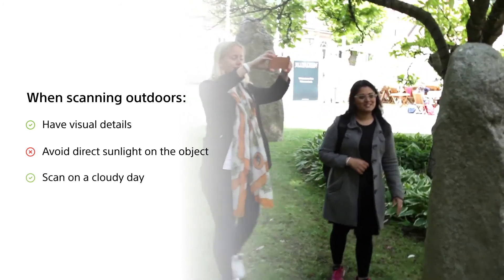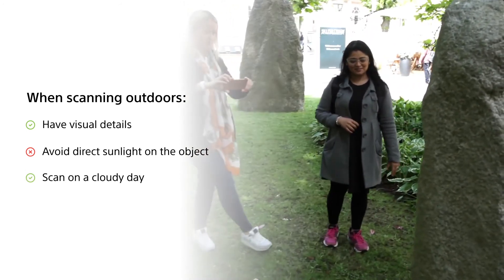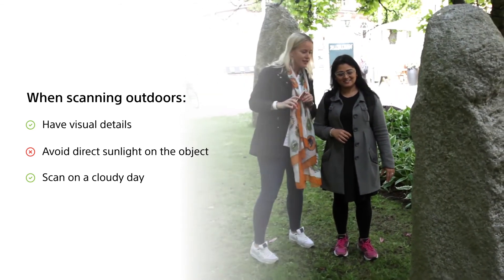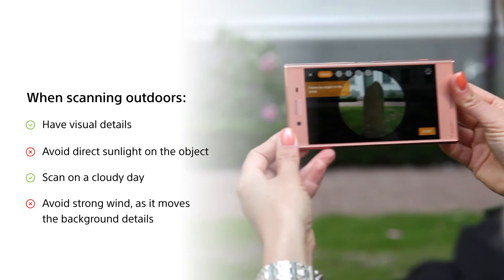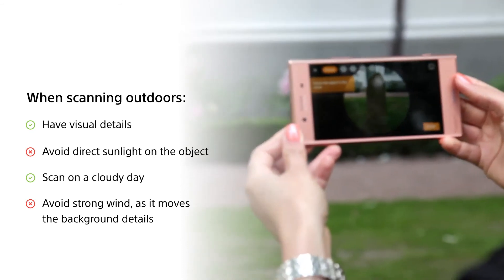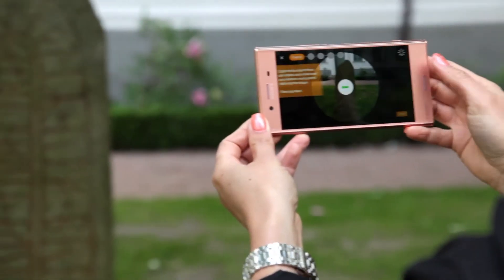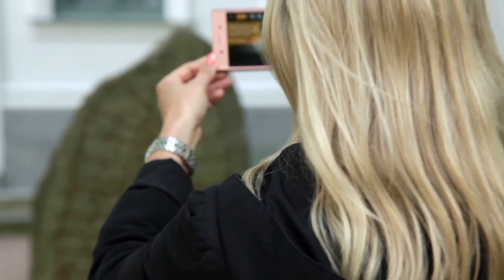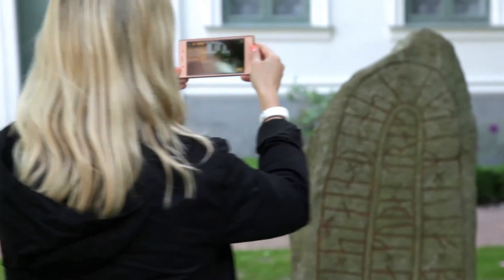How to prepare for a good scan: Scanning environment, indoors and outdoors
Learn about how the surroundings affect the scanning quality when using 3D Creator. You’ll learn what factors to consider when scanning indoors and outdoors.